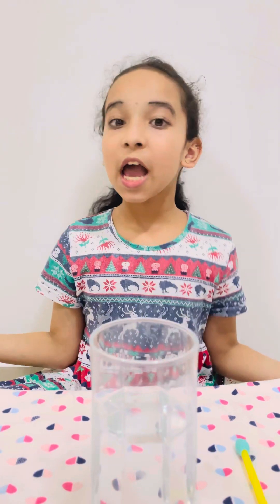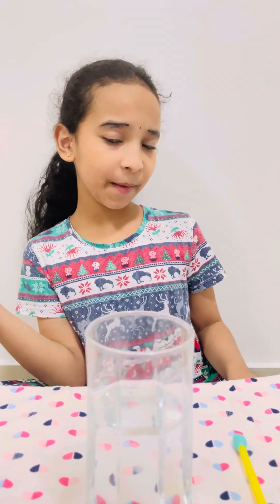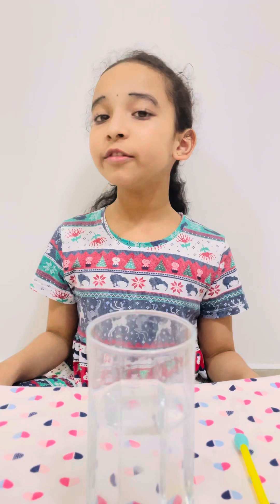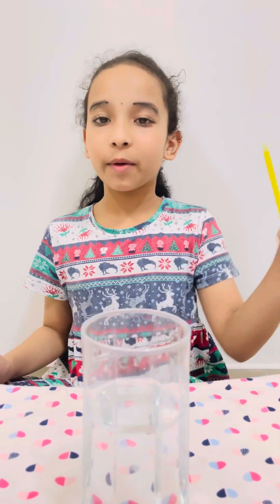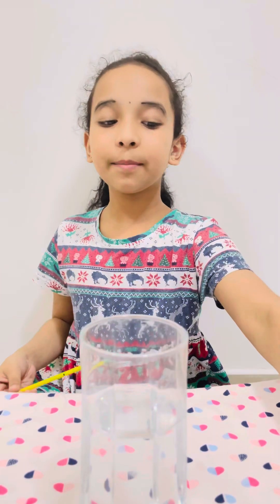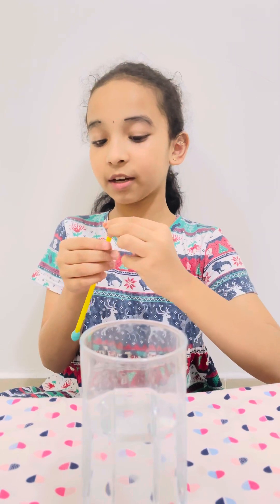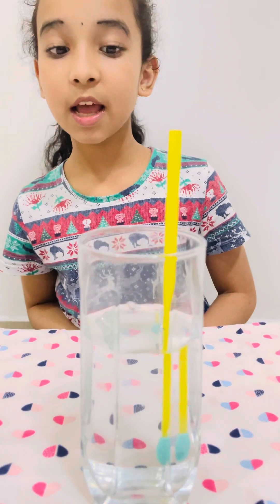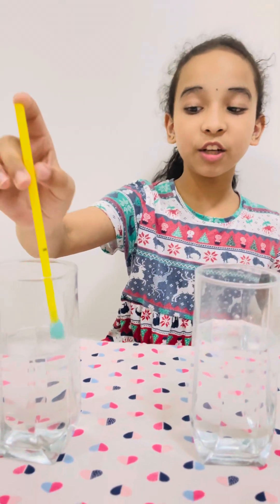How to make a hydrometer at home 🏡 | homemade hydrometer | Science activity | how to use hydrometer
Homemade hydrometer and it’s working for students